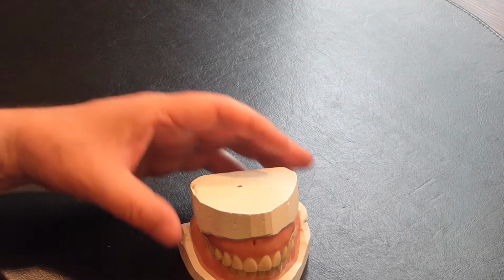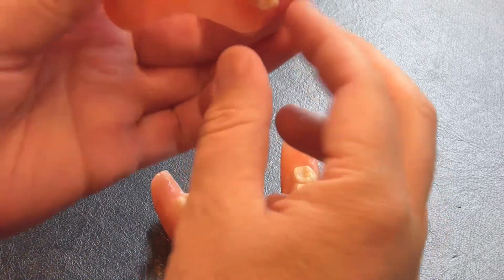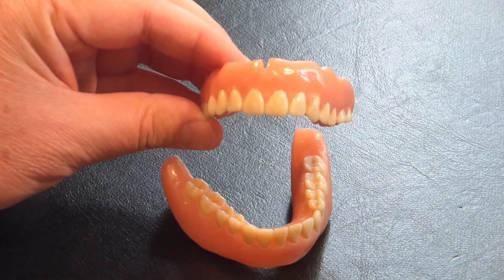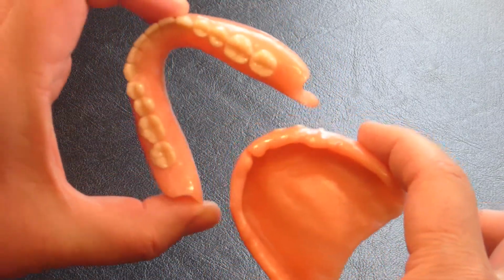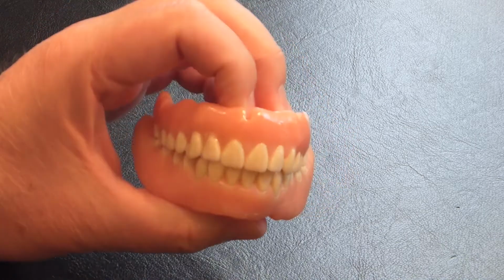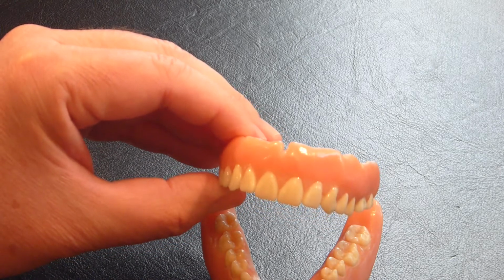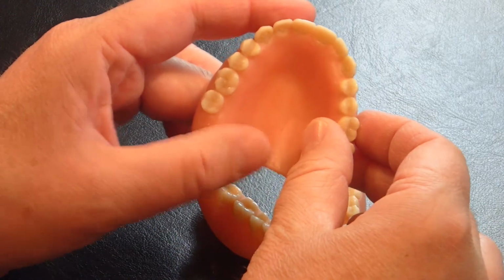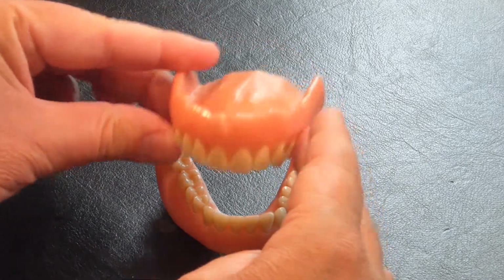What is a denture?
A video by a dentist showing and describing a set of full dentures, with some denture facts and tips.

Oral Hygiene Products

On social media please visit,

The Author does not pro­vide any dental advice on the Site. Access­ing, viewing, read­ing or oth­er­wise using this content does NOT cre­ate a dentist-patient rela­tion­ship between you and it’s author. Pro­vid­ing per­sonal or med­ical infor­ma­tion to the Principal author does not cre­ate a dentist-patient rela­tion­ship between you and the Principal author or authors. Noth­ing con­tained in this video or it’s description is intended to estab­lish a dentist-patient rela­tion­ship, to replace the ser­vices of a trained dentist or health care pro­fes­sional, or oth­er­wise to be a sub­sti­tute for pro­fes­sional dental advice, diag­no­sis, or treatment. You should con­sult a licensed dentist or appropriately-credentialed health care worker in your com­mu­nity in all mat­ters relat­ing to your dental health.